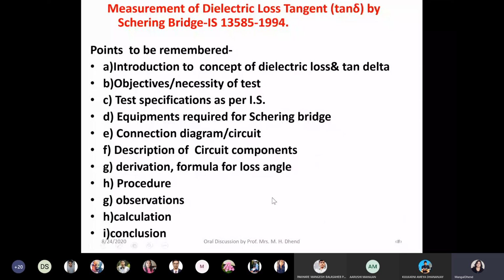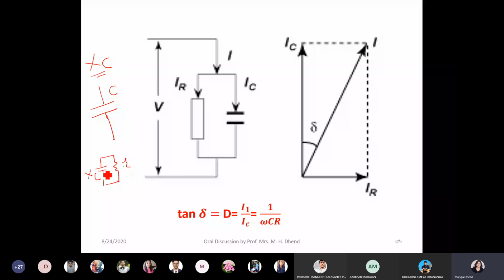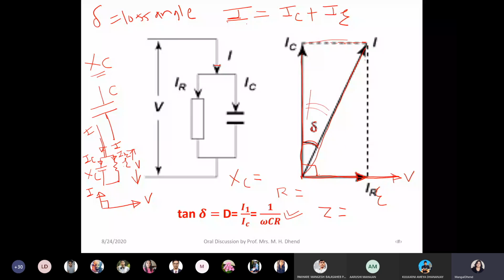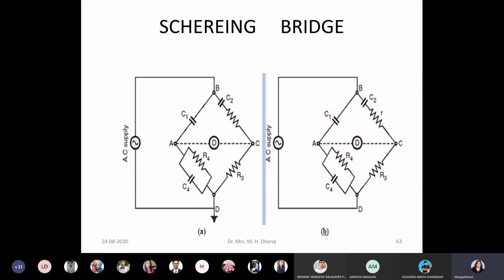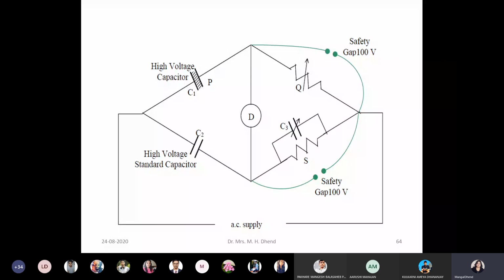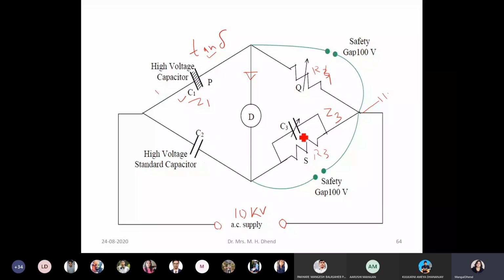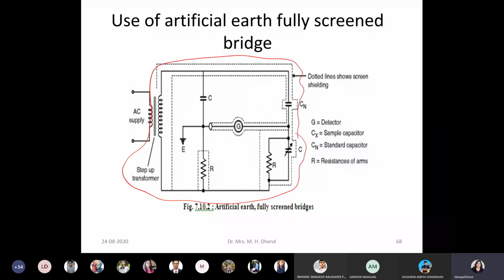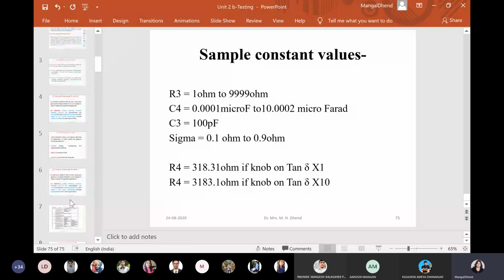Material Science Lecture Series: 2.4 Measurement of C & Tan delta with the help of Schering Bridge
This is live recording of my regular SE electrical class lecture. Measurement of C and tan delta with the help Schering bridge is explained in it. Significance of dielectric loss and loss factor is also explained in it.